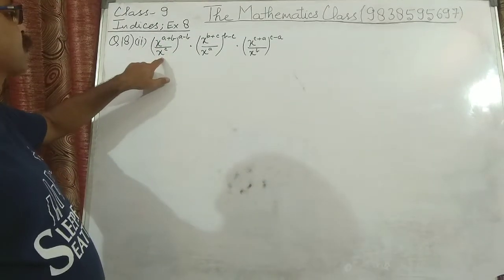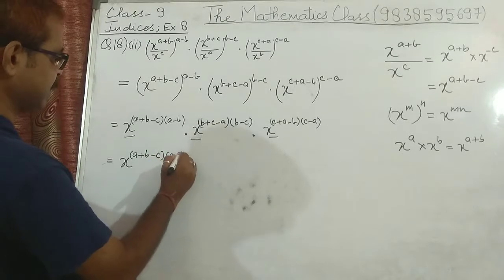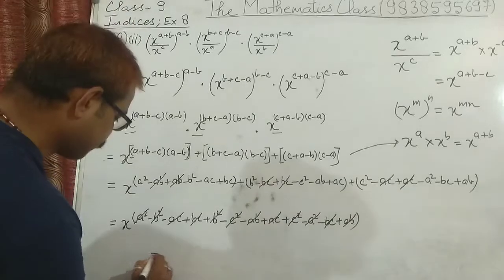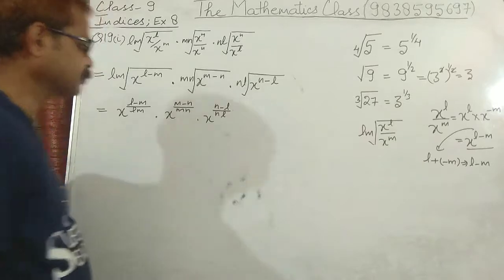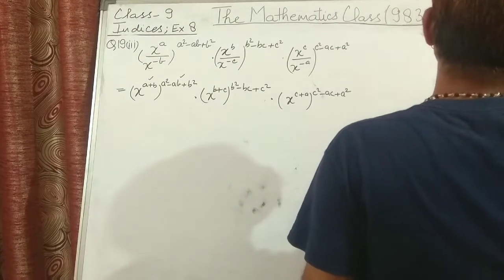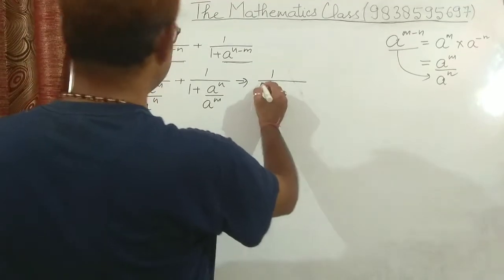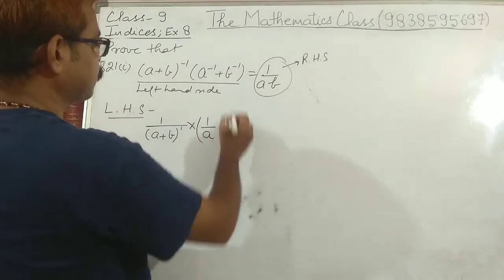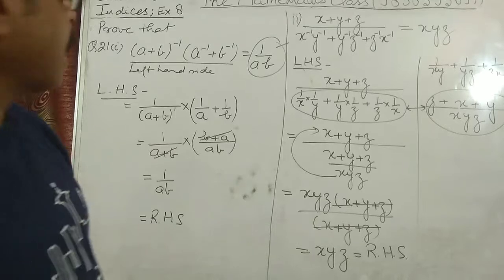INDICES || CLASS-9 || PART-2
This video is for grade 9 students. I hope you would like the effort and expect you to study sincerely. To get the new updates. If you have any doubt kindly comment.